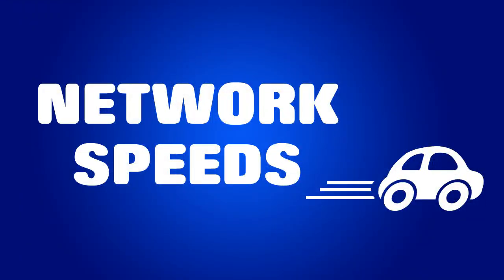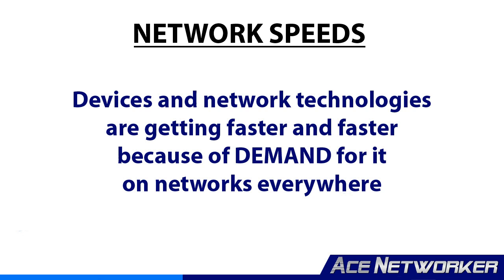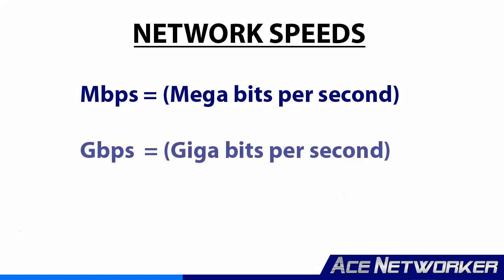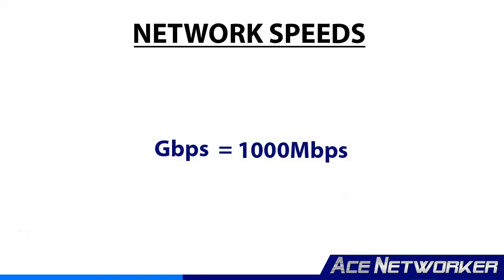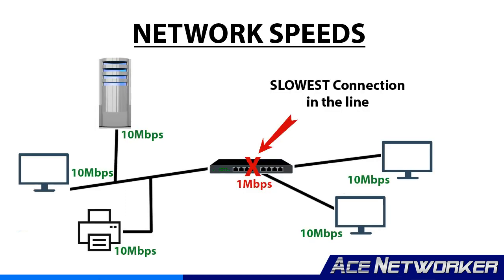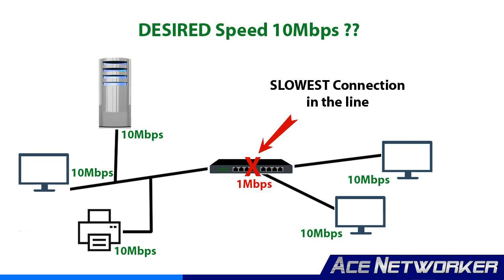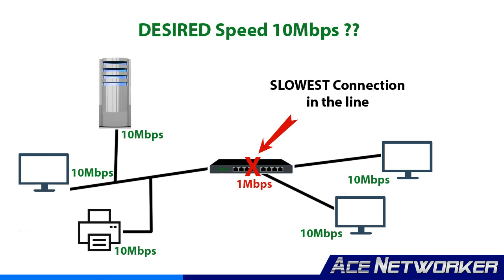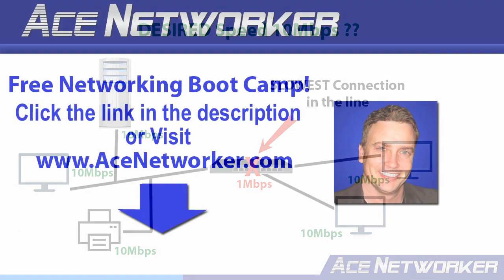Network Speeds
LAN Speed Tests have to be performed to determine speeds on your network, but what are typical network speeds?